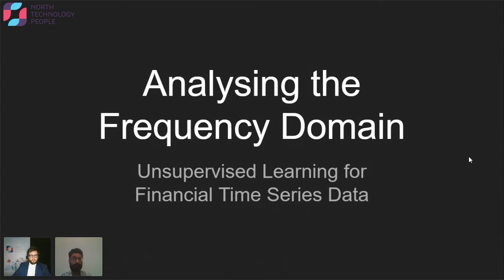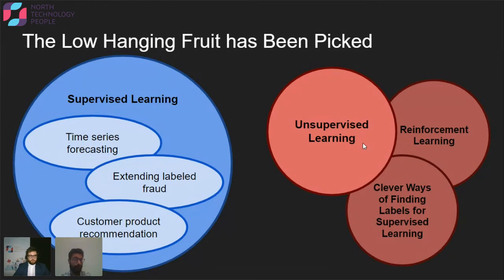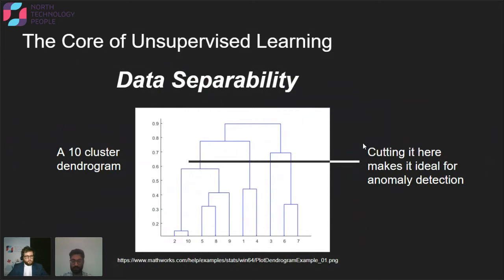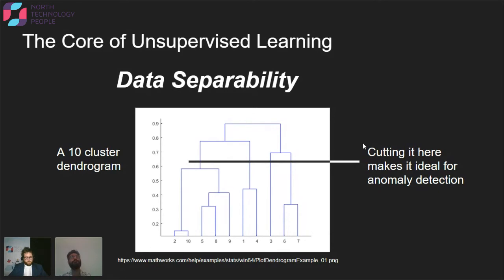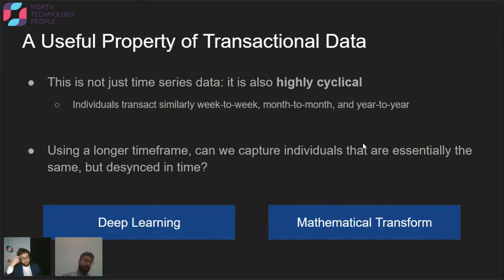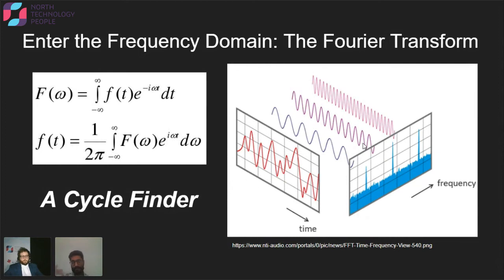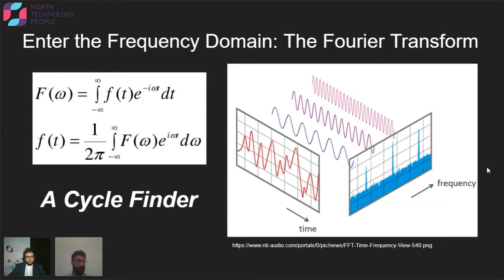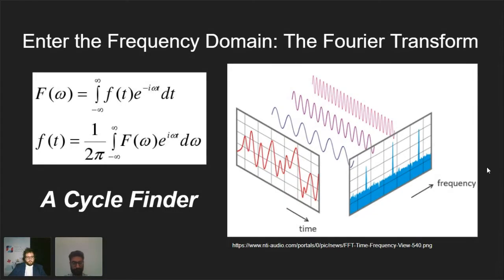Dhruv Mayank @ ATB, Unsupervised Learning for Financial Time Series Analysis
North Technology People would like to welcome you to the CAMDEA Digital Forum for Tuesday 22nd September

Presenter: Dhruv Mayank
Job title: Data Science Manager
Presentation: Unsupervised Learning for Financial Time Series Analysis